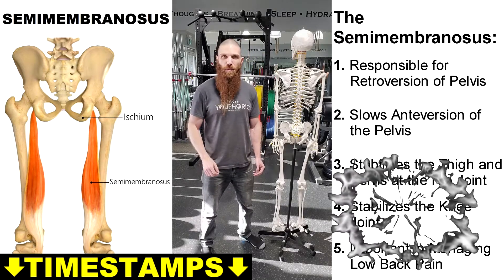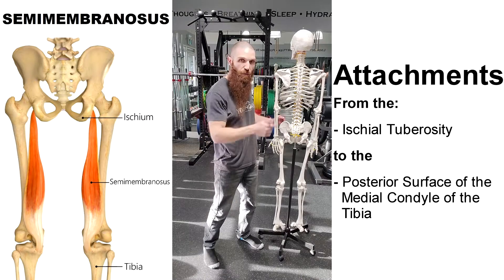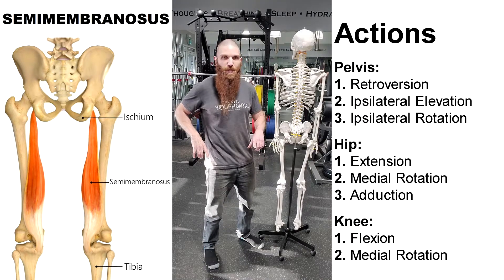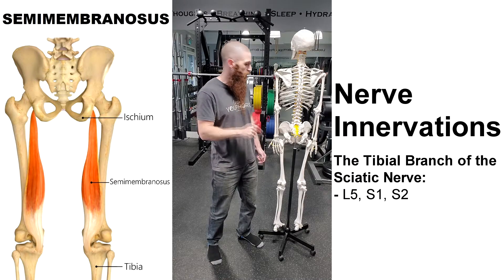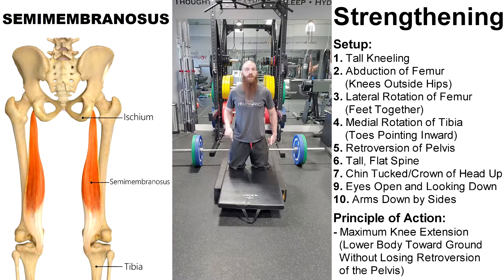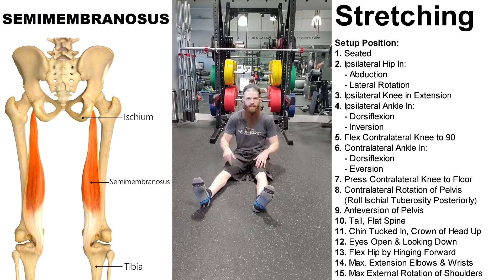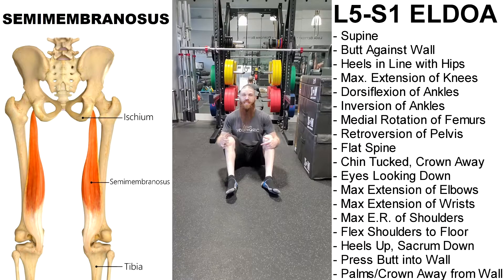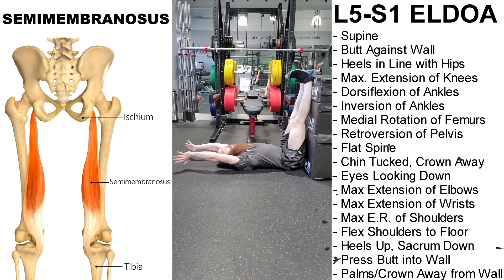THE SEMIMEMBRANOSUS MUSCLE: Skeletal Anatomy, Muscular Anatomy, Nerve Innervations, and Exercises!!!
Want to learn about the Semimembranosus muscle??? Holistic Health Coach, Stephen Daniele, breaks down the Skeletal Anatomy, Muscular Anatomy, and Nerve Innervations for the Semimembranosus muscle and demonstrates some Strengthening Exercises, Myofascial Stretching Exercises, and ELDOA Exercises for the Semimembranosus Muscle!!!

To find an ELDOA Practitioner in your area or to register for certification

⏰TIMESTAMPS⏰
0:00 Preview of the Semimembranosus Anatomy
0:20 The Semimembranosus Muscle
1:02 Skeletal Anatomy of the Semimembranosus Muscle
1:39 Muscular Anatomy of the Semimembranosus Muscle
2:25 Nerve Innervations for the Semimembranosus Muscle
3:13 The Nordic Curl Strengthening Exercise for the Semimembranosus Muscle
4:09 Myofascial Stretching Exercises for the Semimembranosus Muscle
5:04 The L5-S1 ELDOA Exercise for the Semimembranosus Muscle
5:51 Thanks for Tuning In. Please Like, Share, Comment, and Subscribe!!!